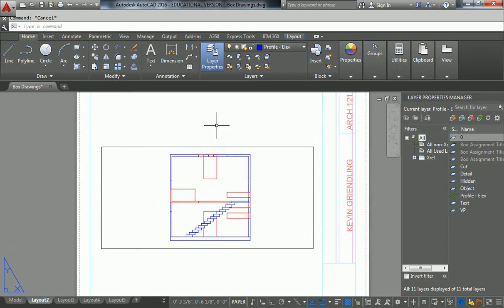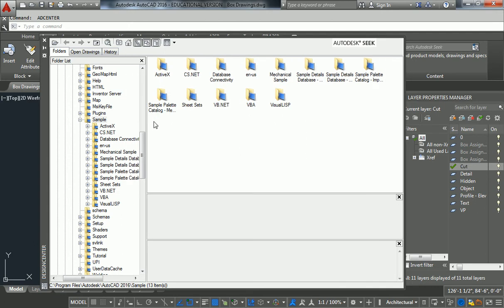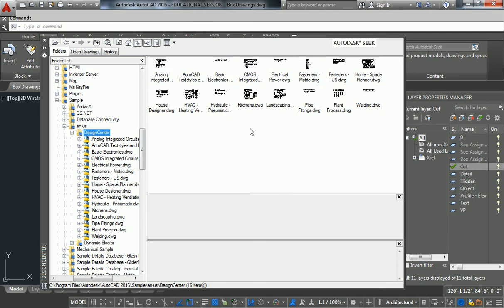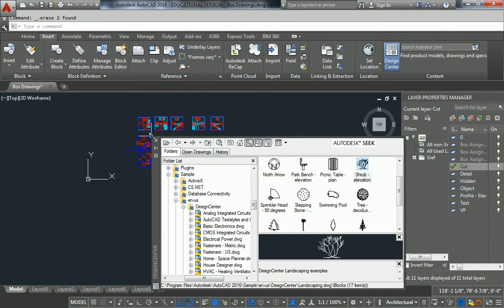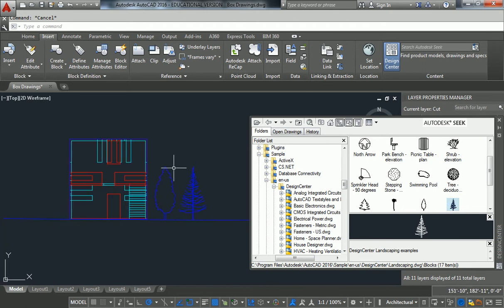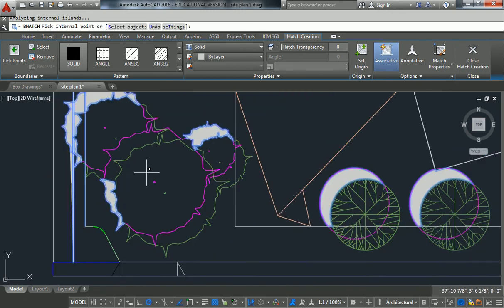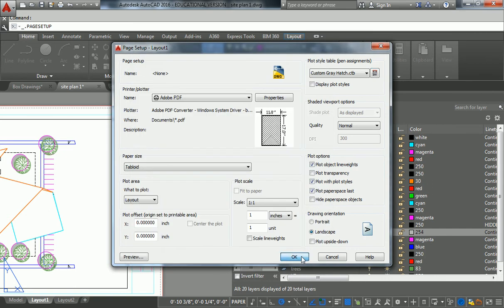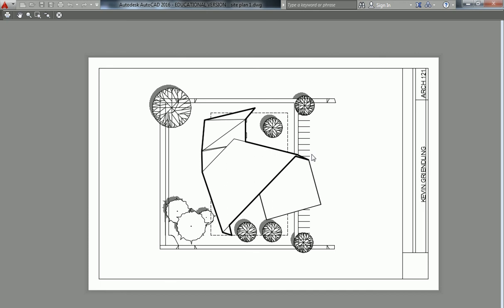Autocad - 97 - Entourage in CAD - Trees